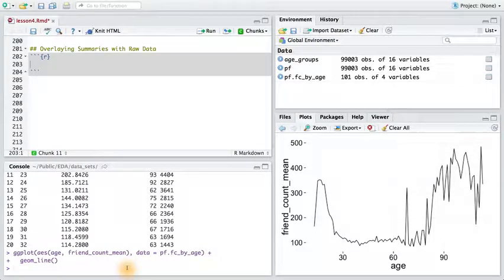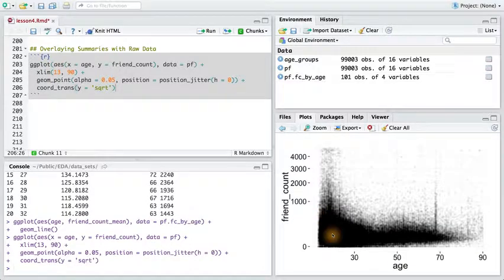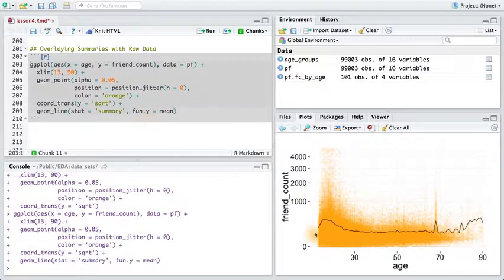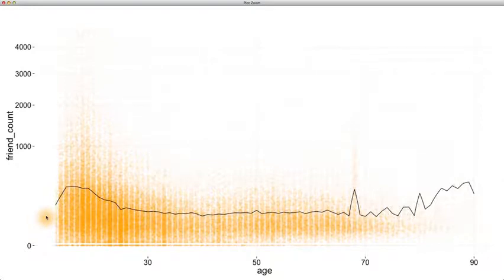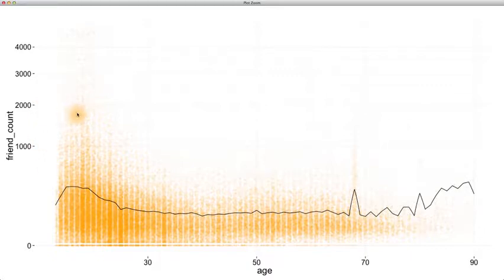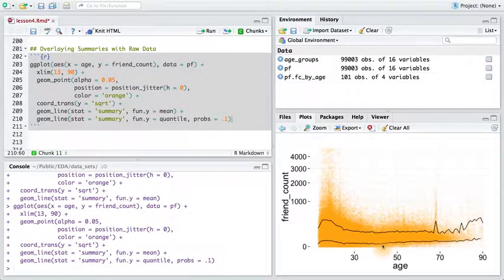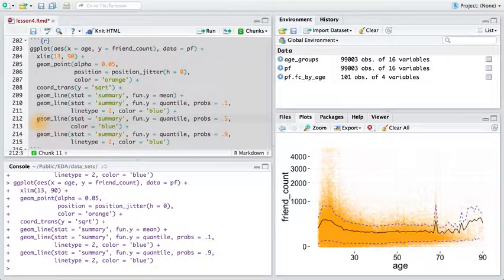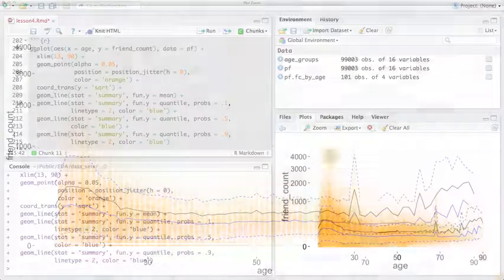4 15 Overlaying Summaries with Raw Data